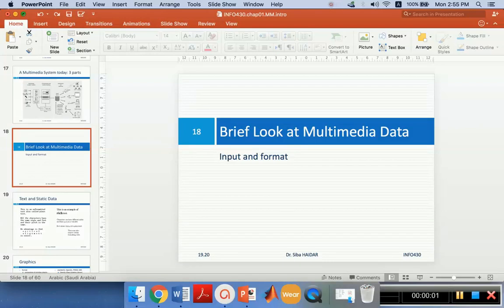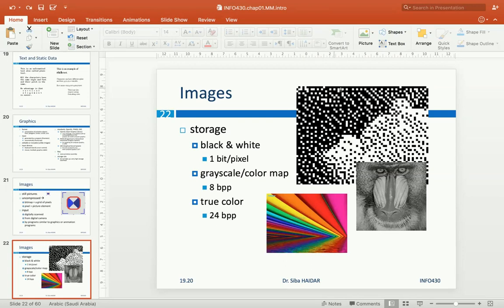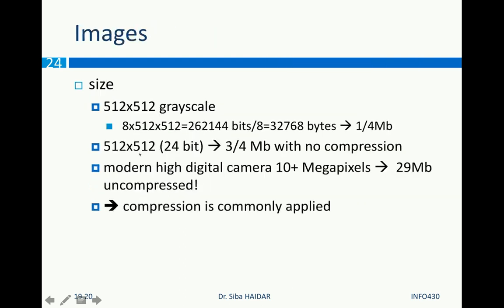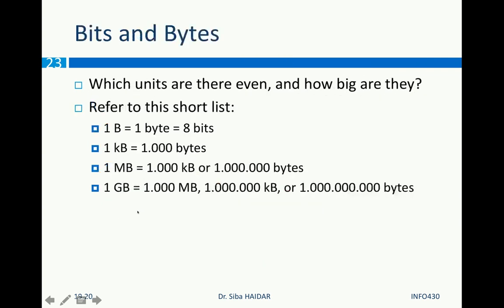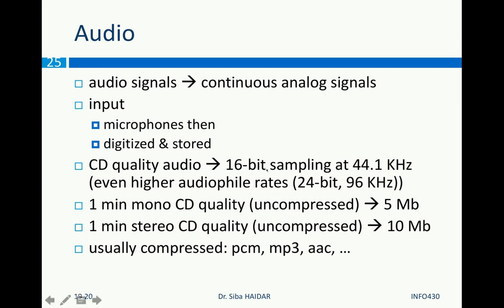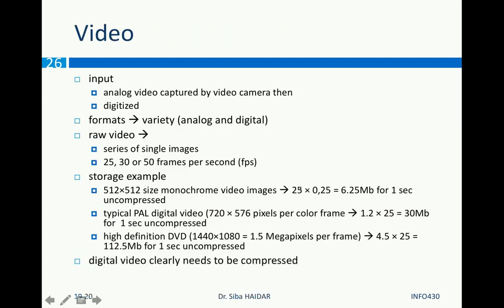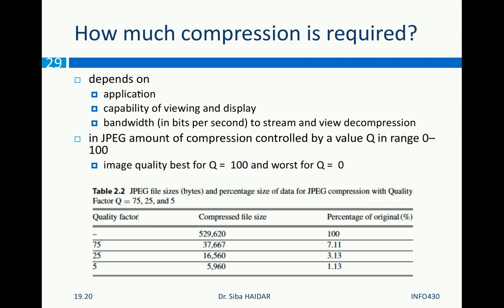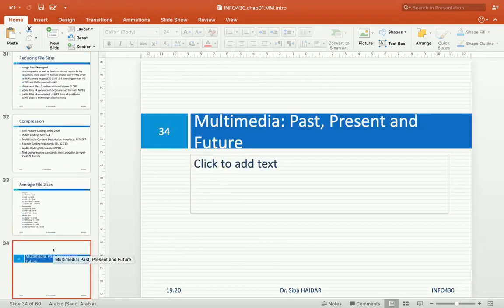Brief look at Multimedia Data